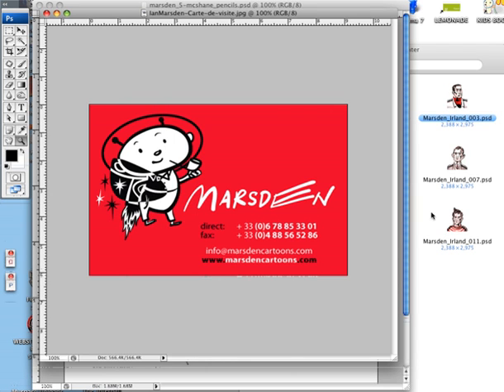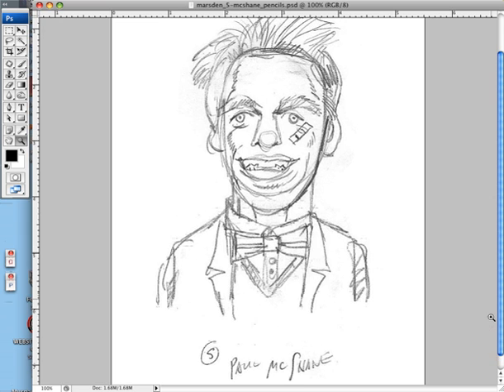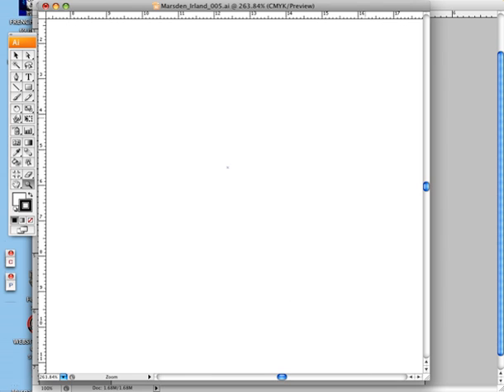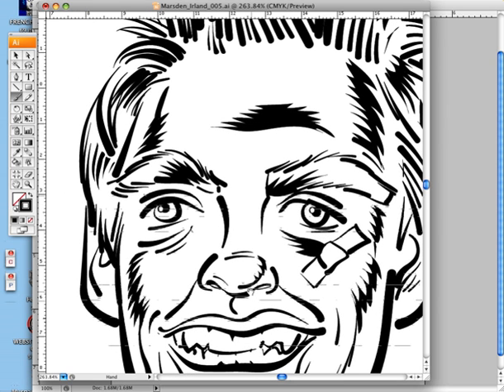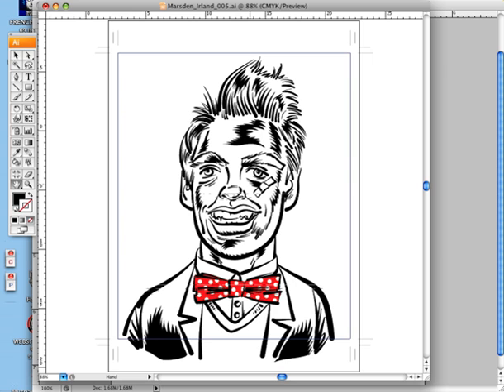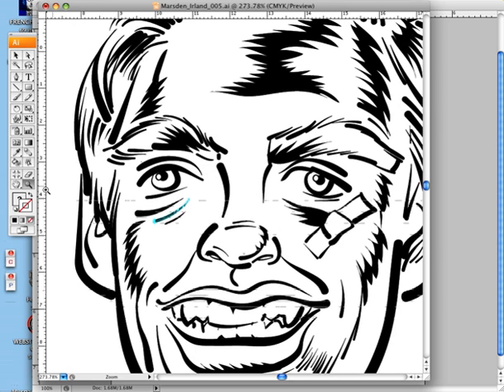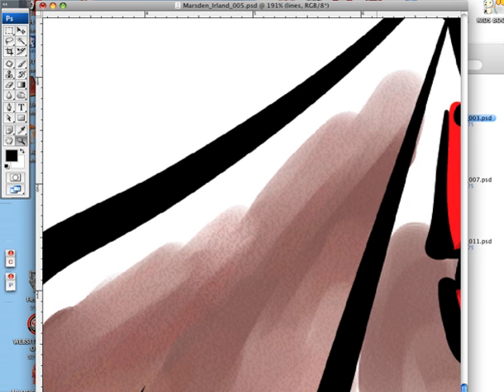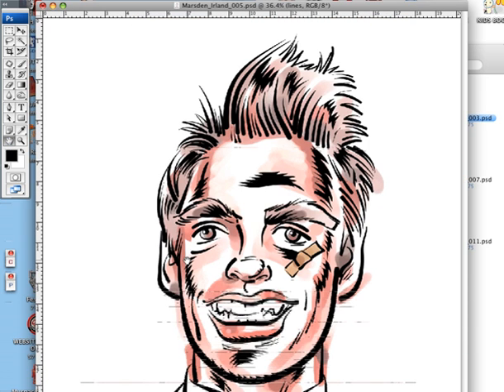Footballheroes See Red: Team Ireland illustrations - Adobe Photoshop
Adobe Photoshop Tutorial: Footballheroes see Red! Team Ireland

Ian Marsden draws Republic of Ireland Team 2008
For some reason Ian decided to draw them all in the style of a Scorsese style gangster movie. Came out ok. What do you think? :)

In all my videos where I am not creating with pen and paper I am working either with a Wacom Intuos tablet or a Wacom Cintiq Pen Display

I am a professional illustrator and internationally published cartoonist and graphic novel author and artist with 20+ years experience.

Feel free to pose questions in the comments, I will try to answer as efficiently as possible.

Enjoy!  Ian

From the book Footballheroes See Red.